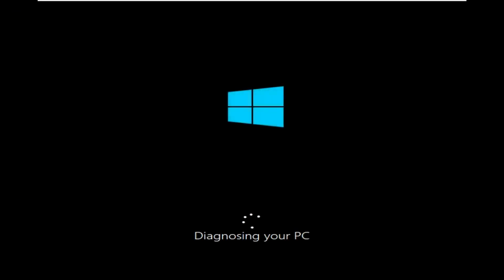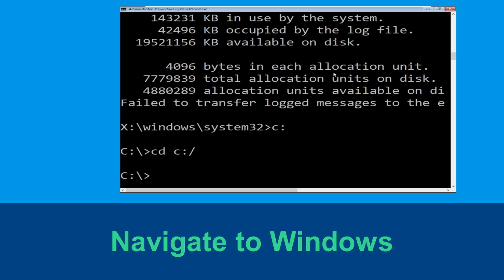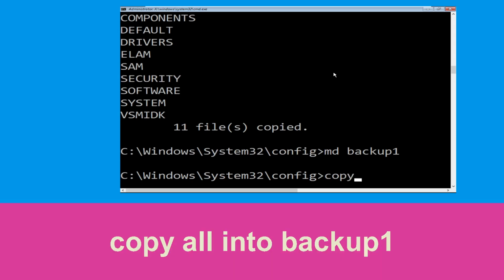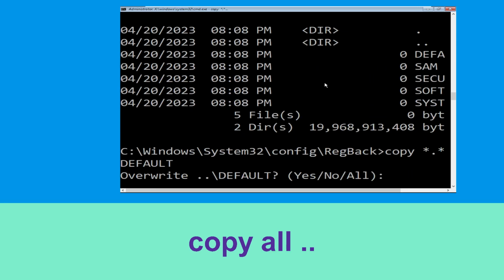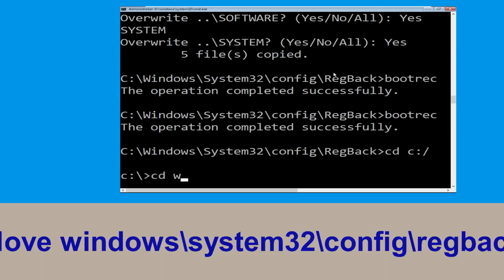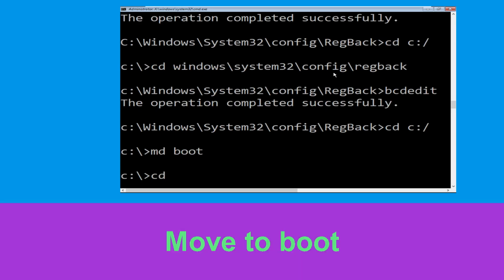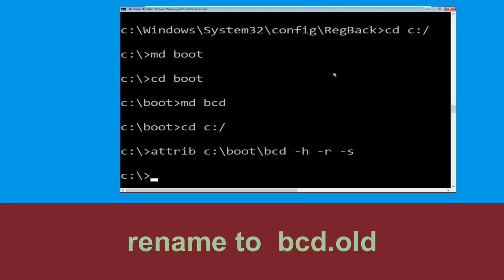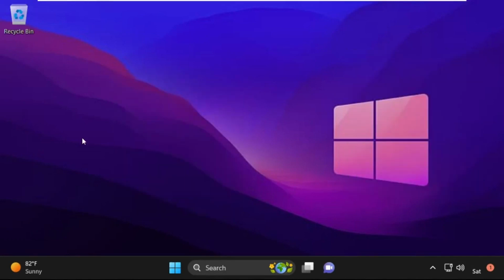CRYPTO_SELF_TEST_FAILURE Windows 10 Fix Blue Screen Error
• IRQL_NOT_LESS_OR_EQUAL Error
• BAD_POOL_CALLER Error